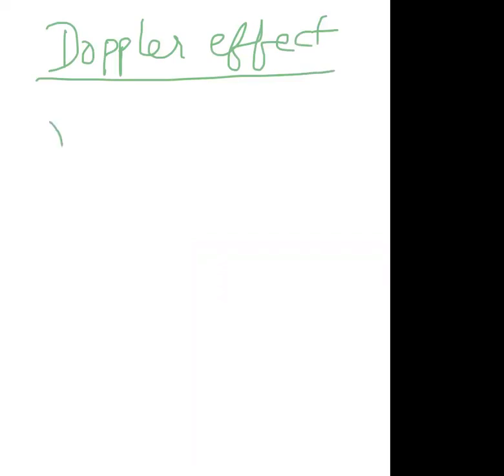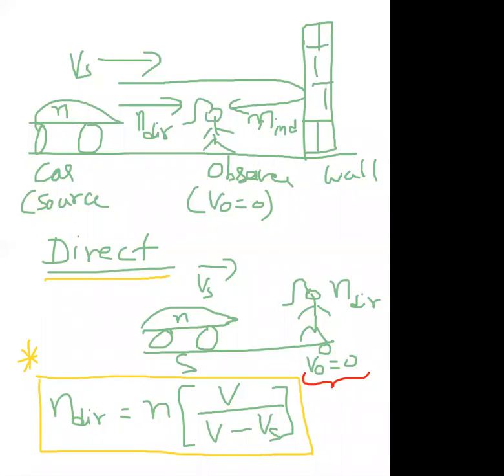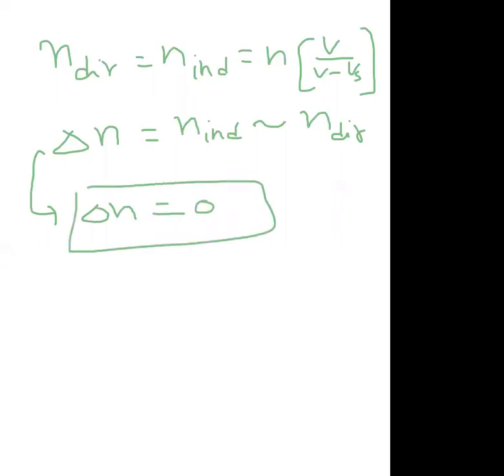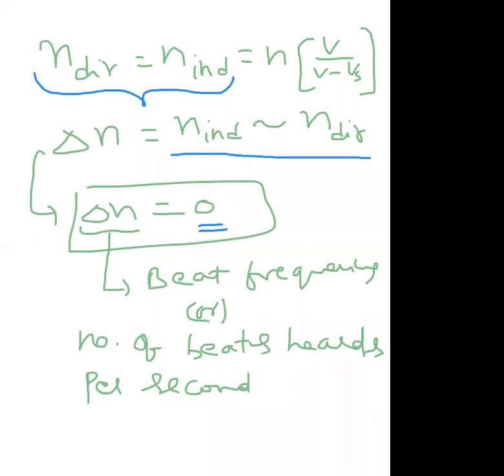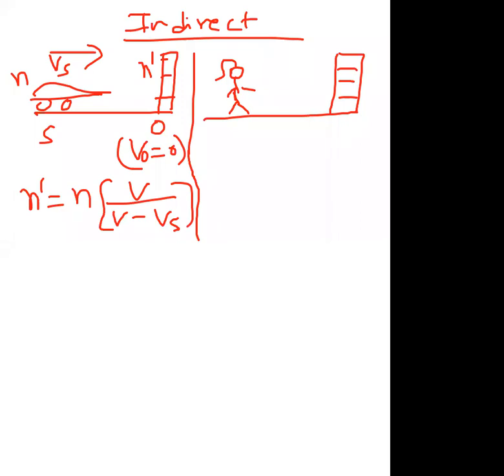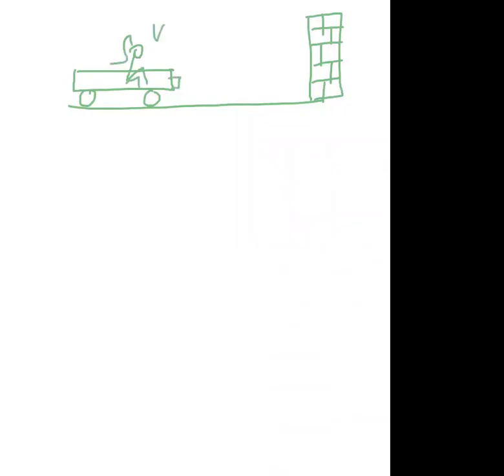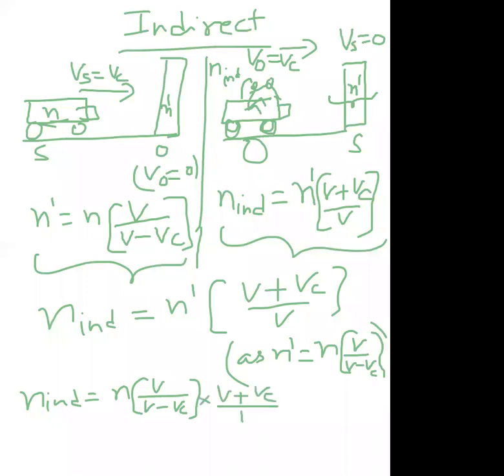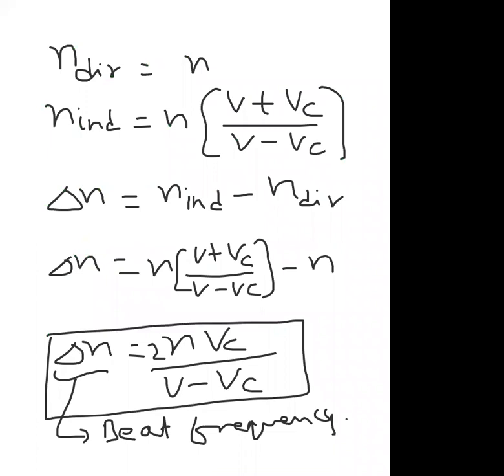Doppler effect (sound reflection from wall) class room discussion video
Very important applications for jee and neet.